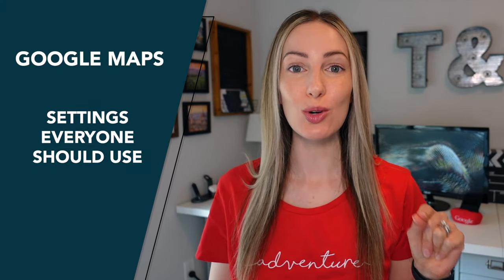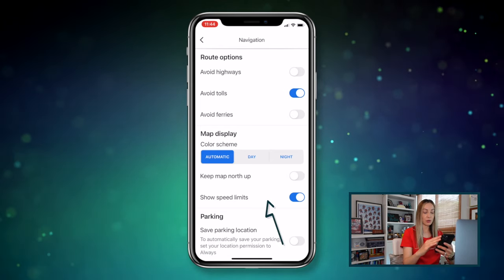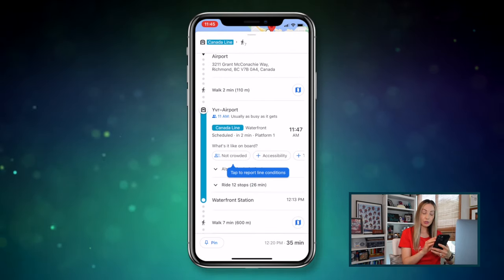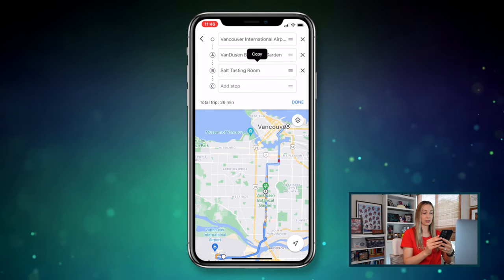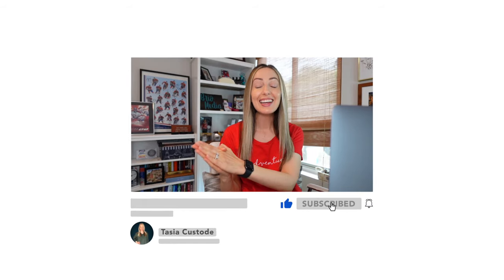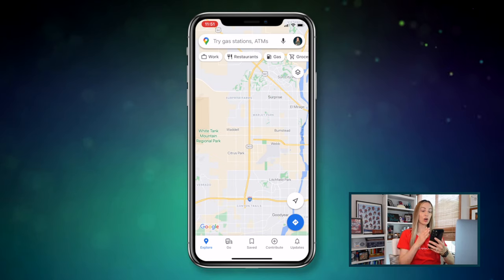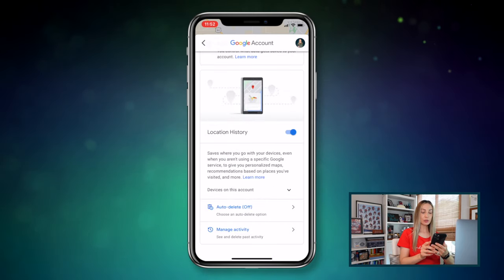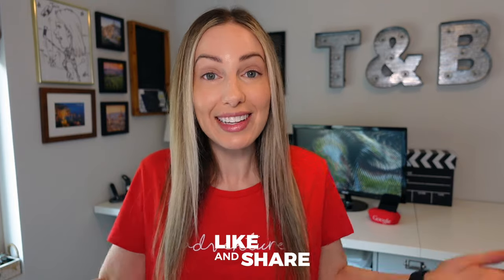The Best Google Maps Settings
Here are the best Google Maps settings you need to be using!

In this video, I’m sharing the top 10 Google Maps settings everyone should know. From adding stops, to downloading maps for offline use, to location sharing and incognito mode, I’m covering the best Google Maps settings.

⏰ TIMECODES:
00:00 - Intro
00:38 - Get familiar with route options
02:09 - Customize public transit options
03:56 - Add multiple stops
04:39 - Set a reminder to leave
05:20 - Download maps for offline use
06:05 - Change vehicle icon
06:39 - Learn more about a business
07:39 - Share location in real-time
08:31 - Pause location history
09:28 - Incognito mode